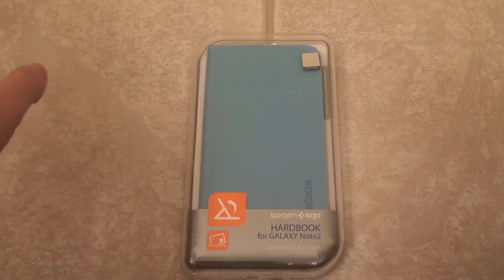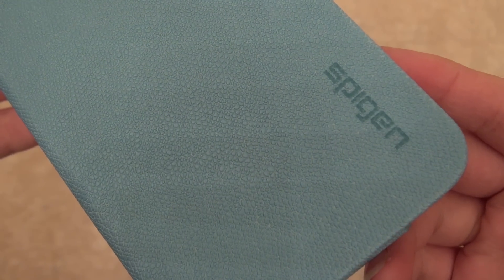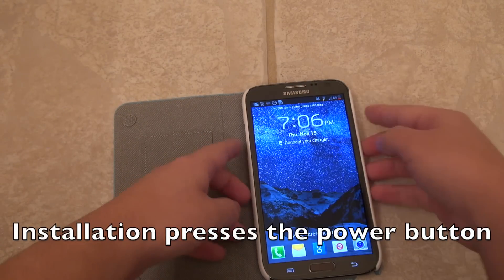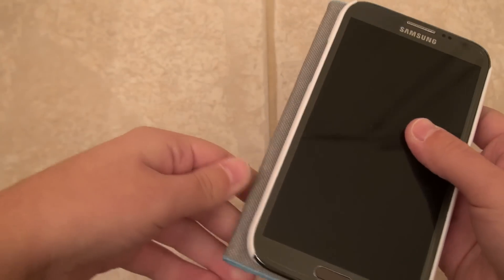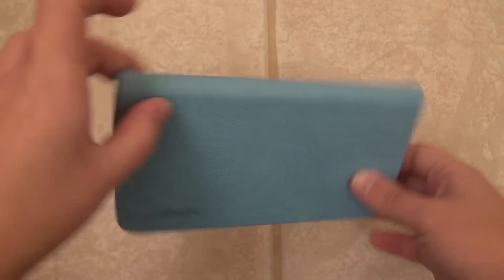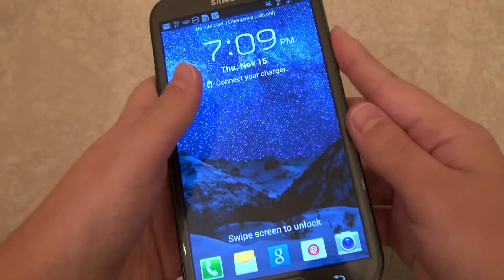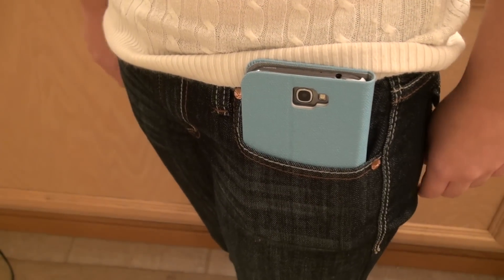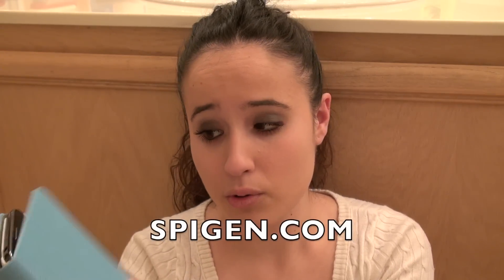Galaxy Note II *Spigen SGP Hardbook Case REVIEW*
HEWO!!! The screen on the Galaxy Note II is almost stupidly huge!!! A screen of that size needs the maximum protection. In comes the Hardbook case! Check this baby out. It has the right fabric for easily folding the cover comfortably under the phone, while acting as a stand as well! A SPIGEN, I LOVE LOVE LOVE this case! Texing and using the phone in general is not obstructed by the cover.